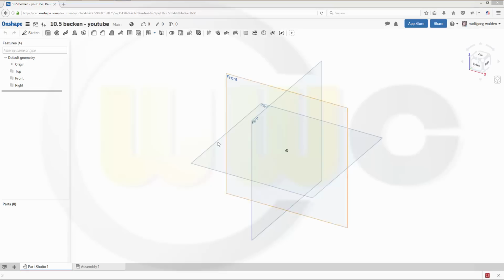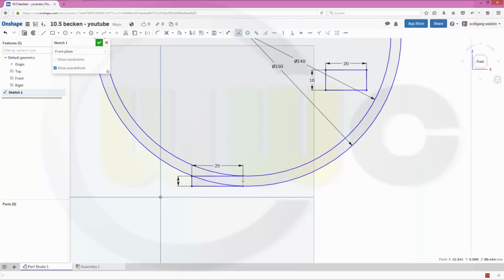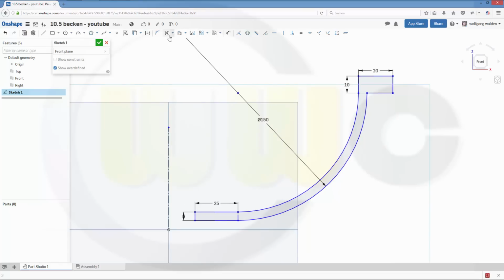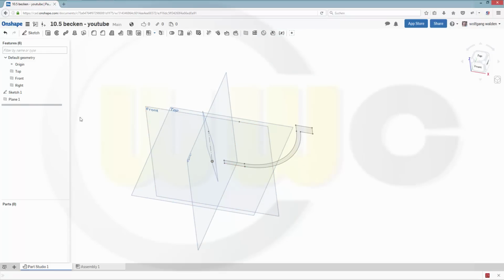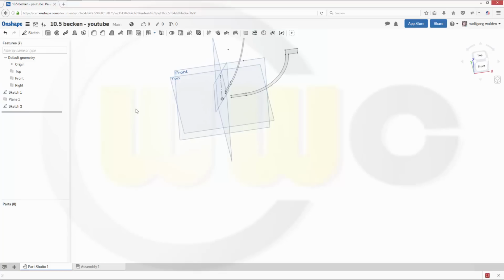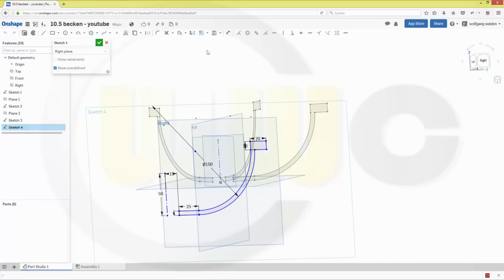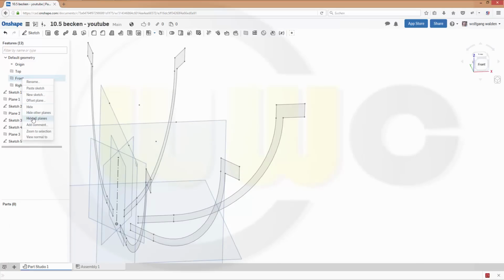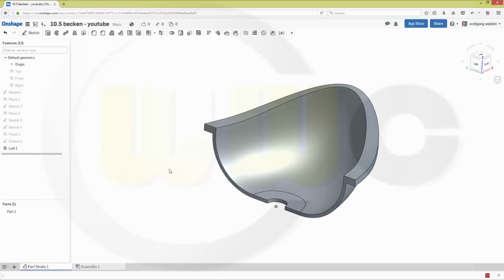10.5 Becken - Onshape Training - Loft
One sketch copied to different planes - created with the "line angle" option. The loft feature works pretty well in onshape - enjoy!

CAD learning with onshape:
CAD lernen: Volumenmodellierung